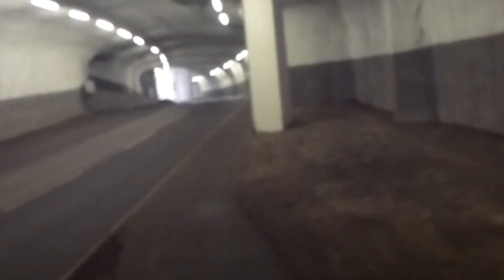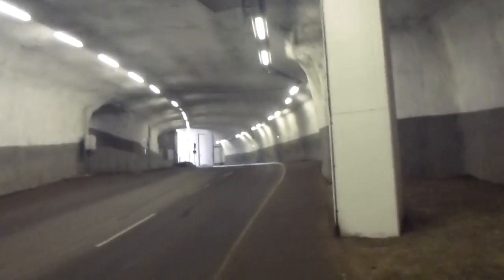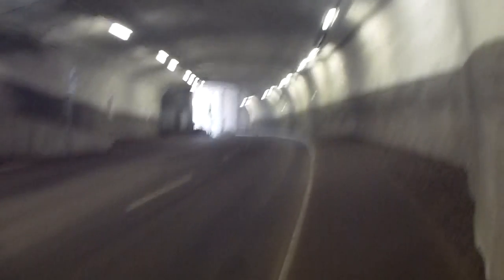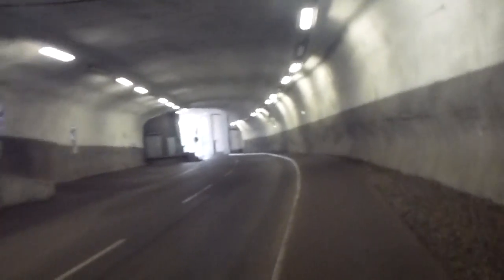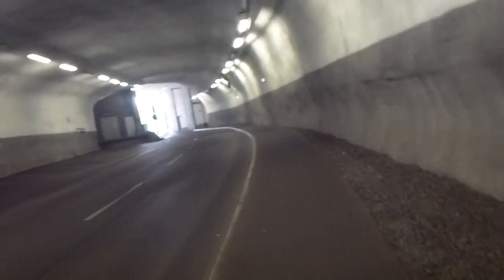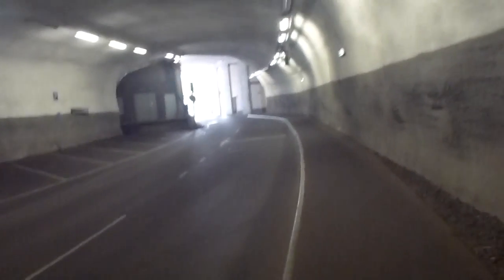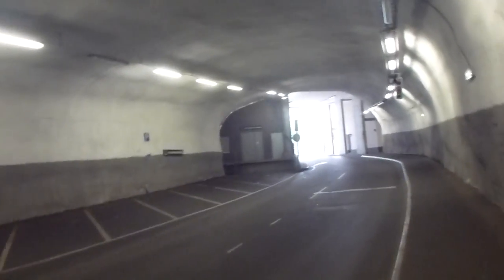Stockholm Walks: Saltsjöqvarns Tunnelgata, Nacka, Sweden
Old title: Walking Trough the Saltsjöquarn´s Tunnel